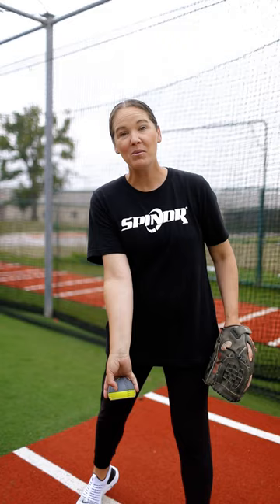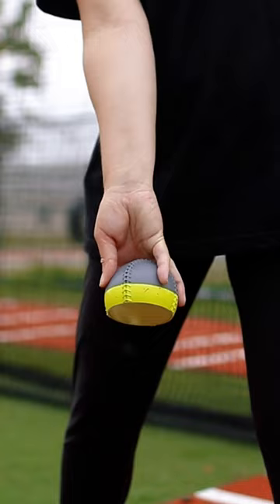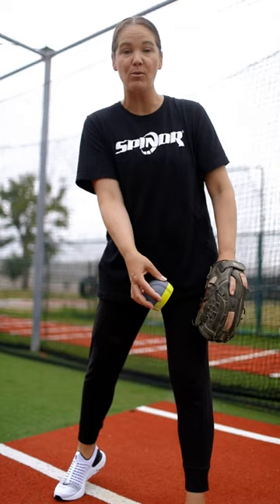SpinDr Spins To Self: Screwball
The SpinDr Spin Trainer allows pitchers of all ages and abilities to assess, diagnose, and optimize the spins of their softball pitches. When practicing spins of a screwball ensure that the flat part of the SpinDr spin trainer remains flat and facing downwards, parallel to the ground.